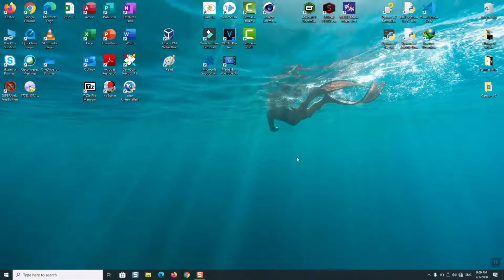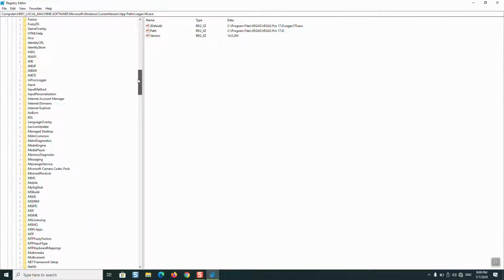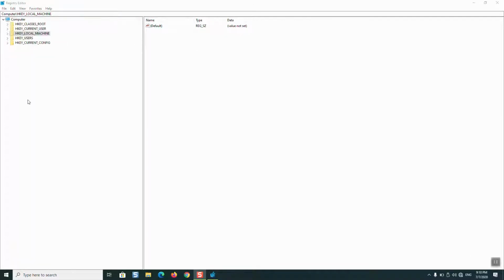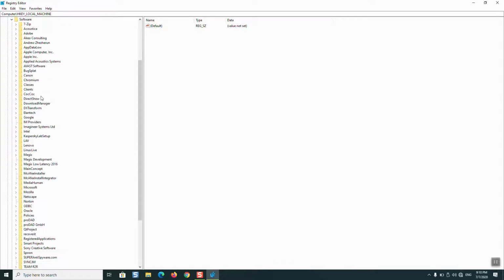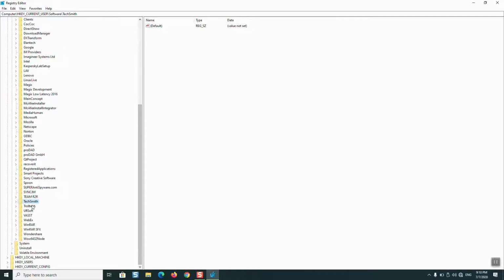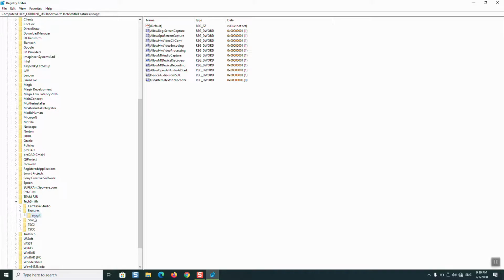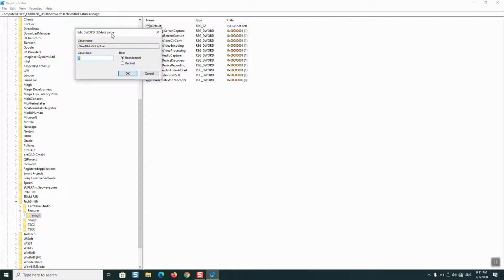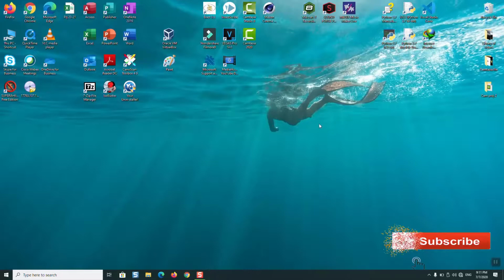Snagit - fix the error video capture terminated unexpectdely or the error 18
In this video I will show you how you could easily fix the error " video capture terminated unexpectedly" "the video recorder returned error 18"  which you are facing with tech smith product called snagit